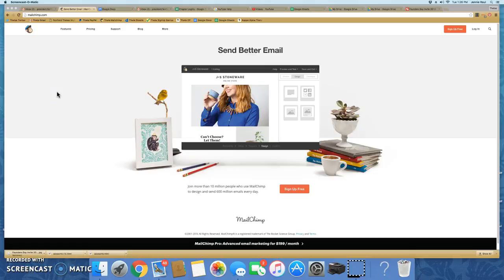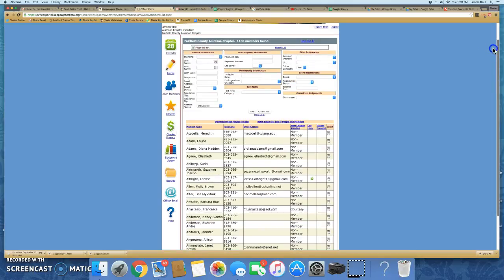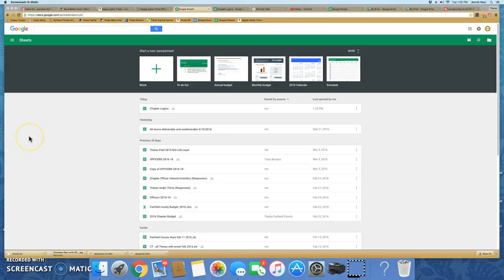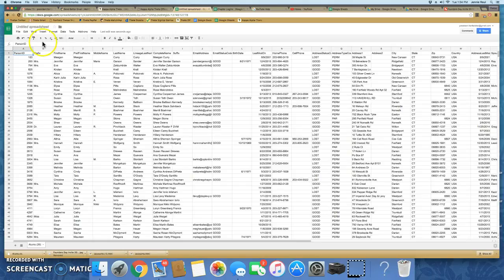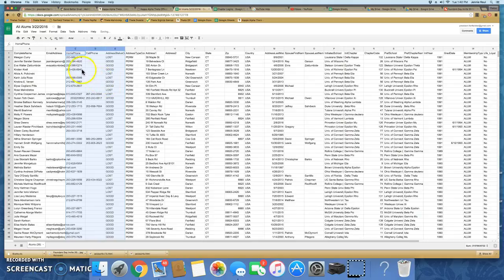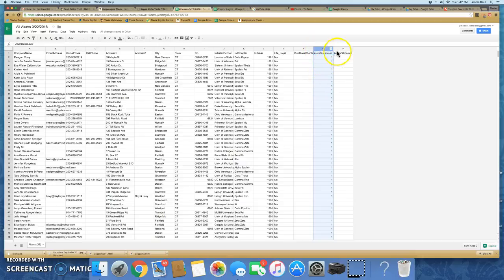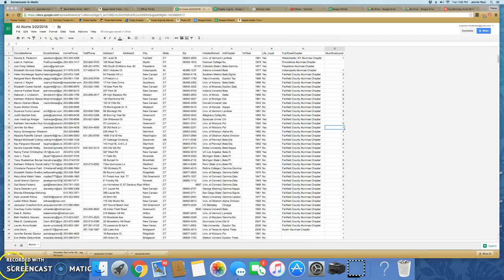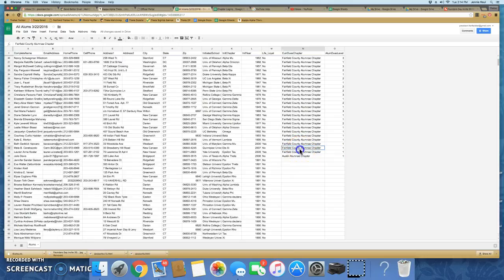MAILCHIMP PART 1: DOWNLOAD OP DATA FOR USE IN MAILCHIMP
Part 1 shows how to select your desired list of alumnae records from the Theta OP , download them to a generic spreadsheet, upload that into Google sheets, and then prepare it for Mailchimp import

The screen resolution will get blurry if you are on a large desktop monitor and go to full screen, so I would not recommend that.